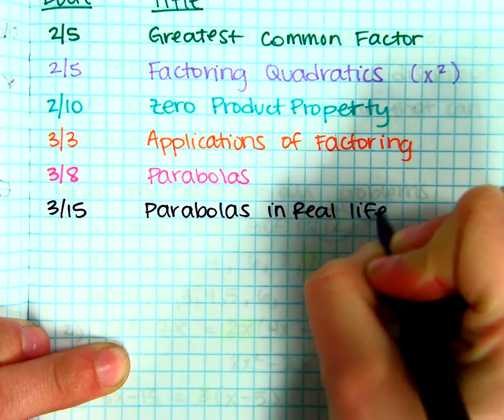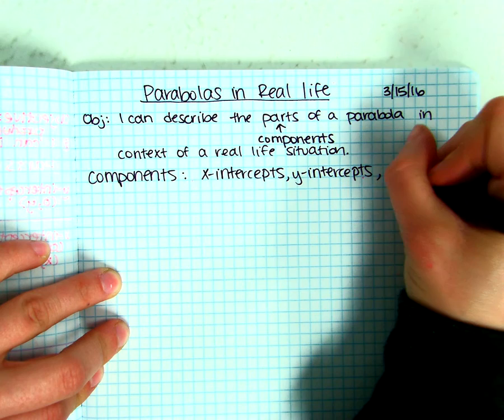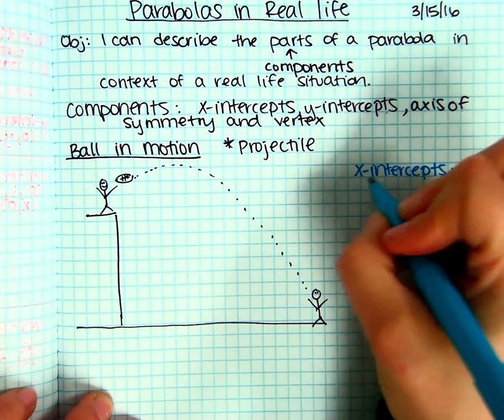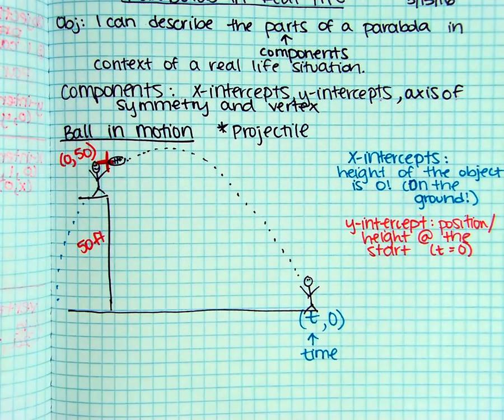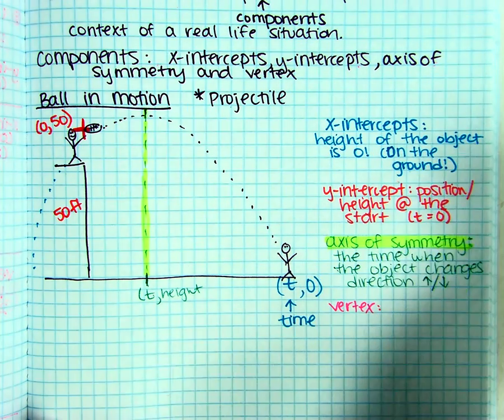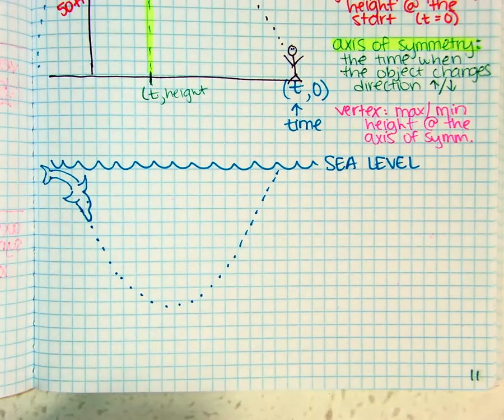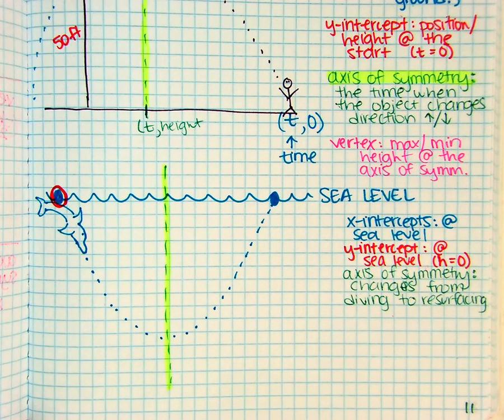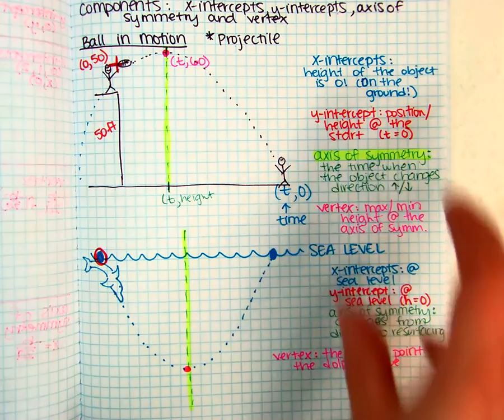Parabolas in Real Life